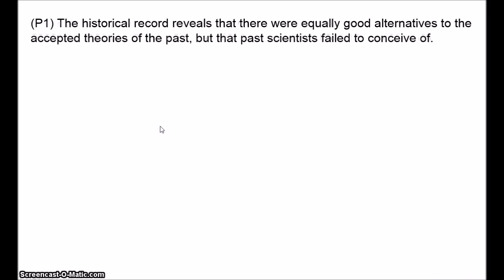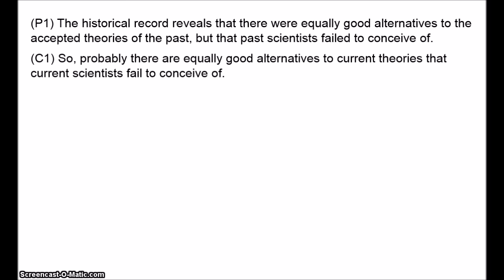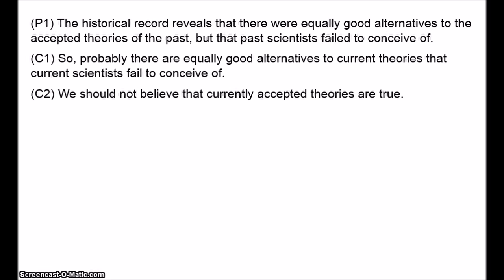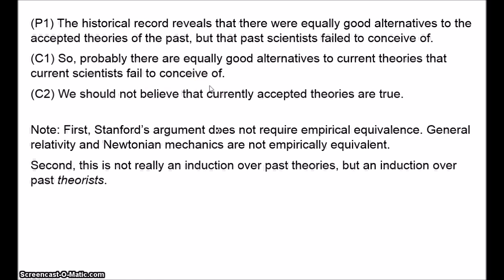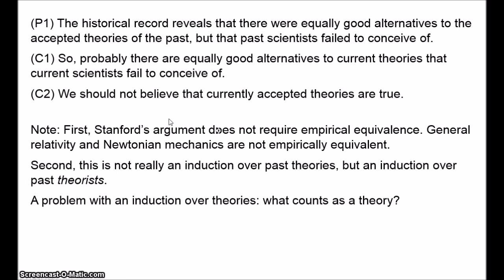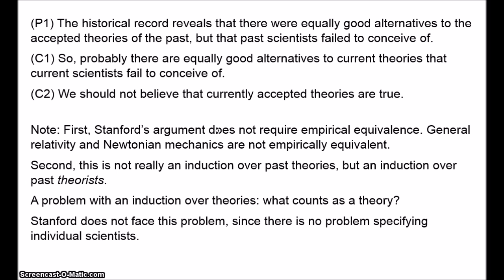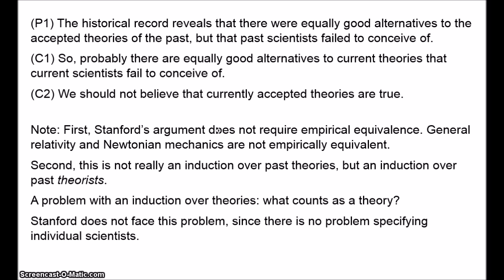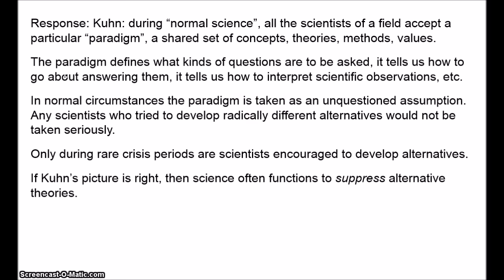Scientific Realism 5 - Unconceived Alternatives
This video examines Kyle Stanford's argument from unconceived alternatives, which essentially combines the pessimistic induction and underdetermination arguments. The argument from unconceived alternatives begins with the claim that over the history of science, there were equally good alternatives to past-accepted theories that past scientists failed to conceive of. So, there are probably equally good alternatives to currently accepted theories that modern scientists fail to conceive of. Hence we should not believe that currently accepted theories are true.